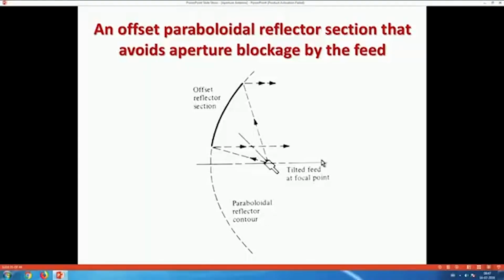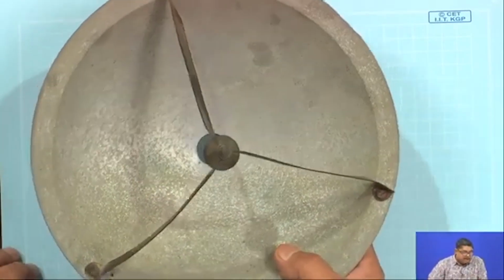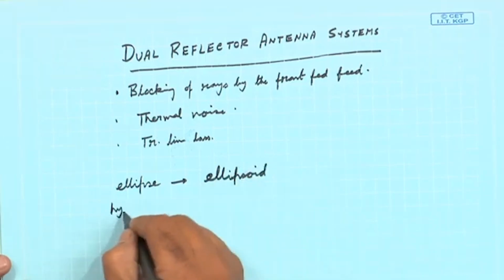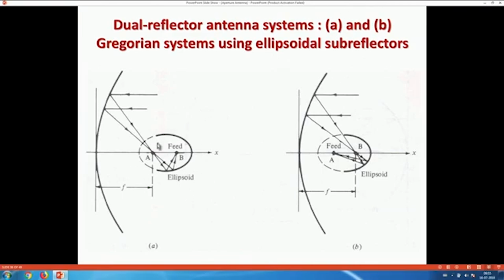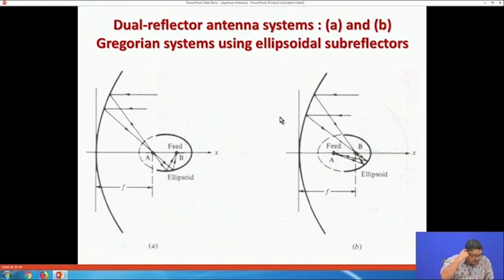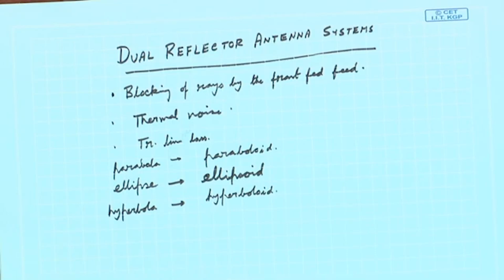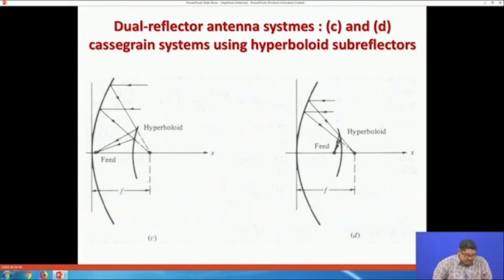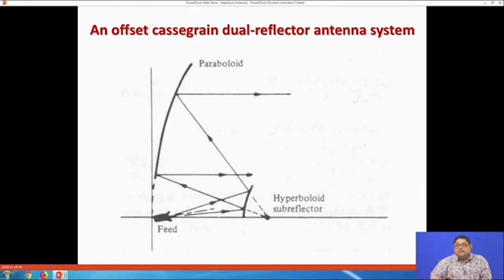Dual Reflector Antenna